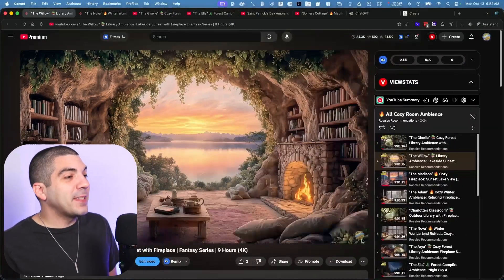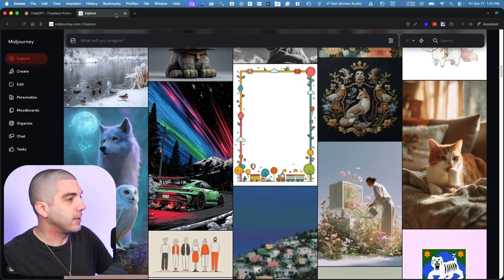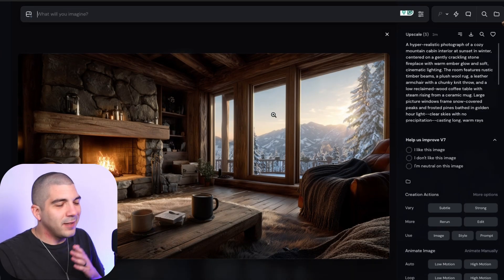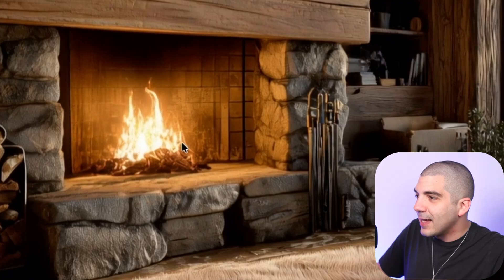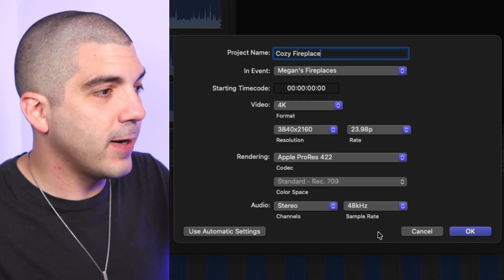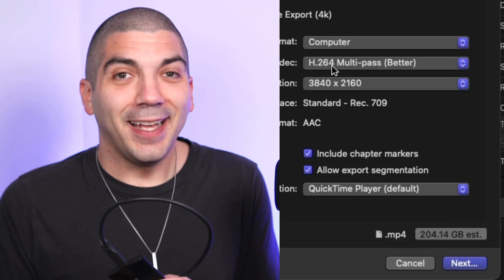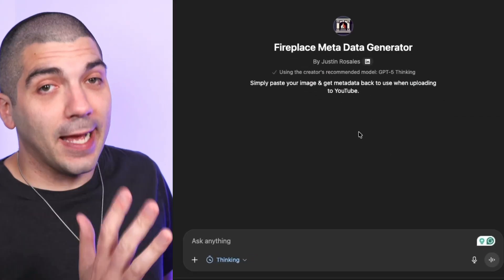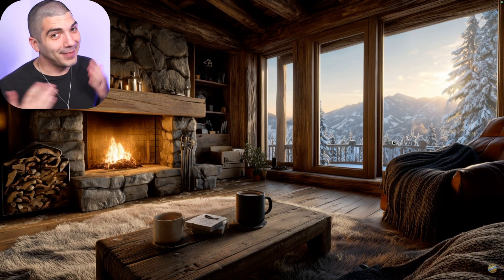How to Make AI Fireplace Video for YouTube (Step-by-Step Guide)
💾 Recommended External SSD Drive (Samsung)
-  My version is discontinued so the link goes to the updated model.
🛜 High-Speed Internet Adapter
📶 Faster Internet Cable

Timestamps:
0:00 - Introduction: How to Make AI Fireplace Video for YouTube
0:25 - Overview
0:43 - Part 1: How to Generate an AI Fireplace Image
2:50 - Part 2: How to Convert the Fireplace Image to a Looping Video
5:30 - Part 3: Build Your Complete AI Fireplace Video
12:17 - Part 4: Best Export and Upload Settings that Work for YouTube

🔗 How to Make AI Fireplace Video for YouTube (Links by Section)

[Part 1] Generate AI Fireplace Image
• Midjourney ($10/month):

[Part 2] Convert Image to Looping AI Video
• Kling AI ($10/month):

[Part 3] Compile the Full-Length AI Fireplace Video
• Apple's Final Cut Pro ($299 - one time):

[Part 4] Export & Upload Settings for YouTube
• External SSD Drive (Samsung SSD Drive) - price varies ~$150:

Next Level Links:
🎬 Recorded & Edited with Descript